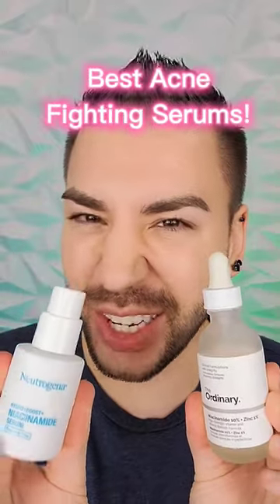Best Acne Reducing Serums!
Here are two of the Best Acne Reducing Serums! What are your fav acne fighting products??

❤️Let's Be BFF's Everywhere!❤️